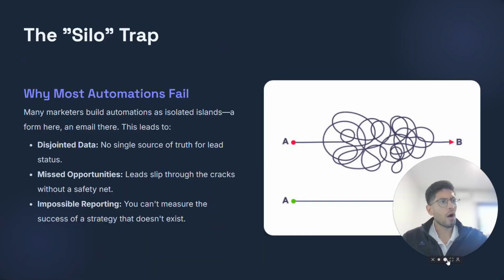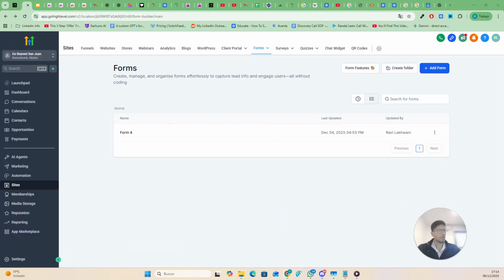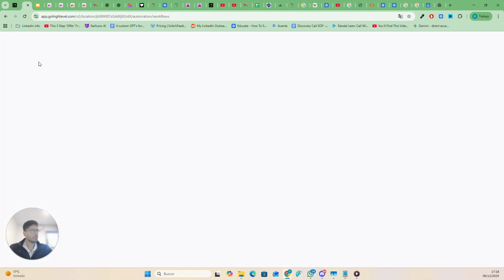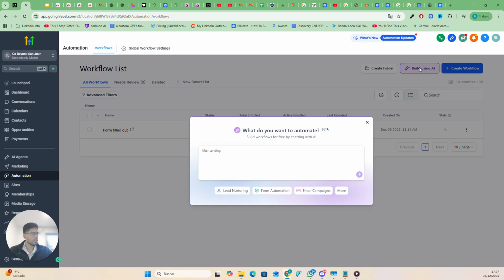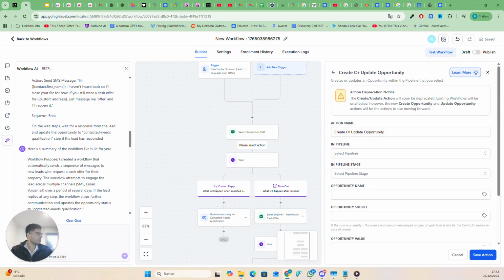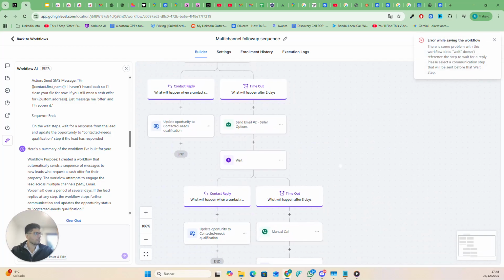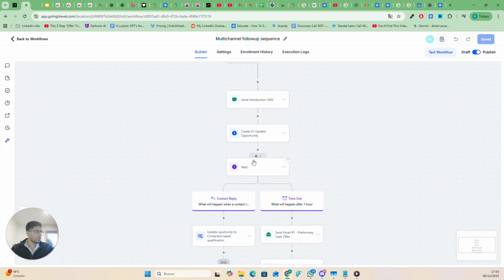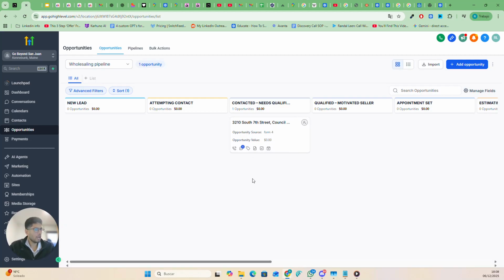Building Effective Real Estate Marketing Automations with Go High Level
In this video we make sure all your marketing efforts are pointing int he same direction, make sure all your automations work in sync.